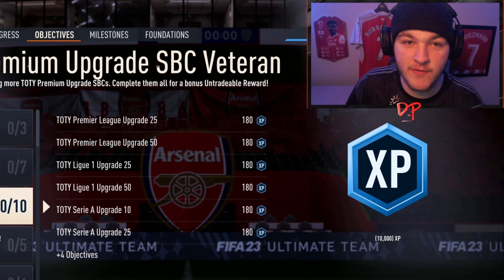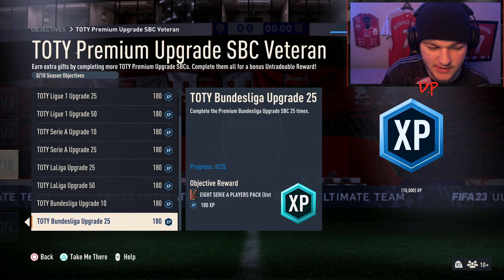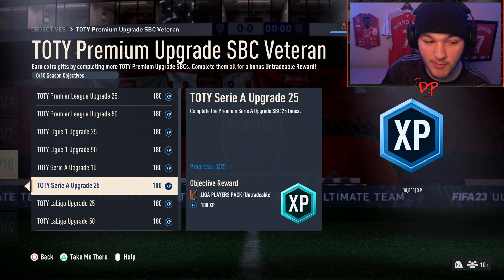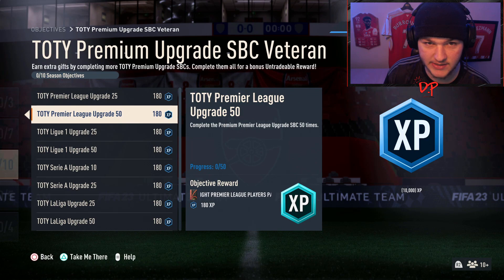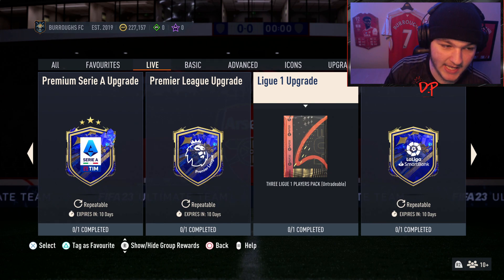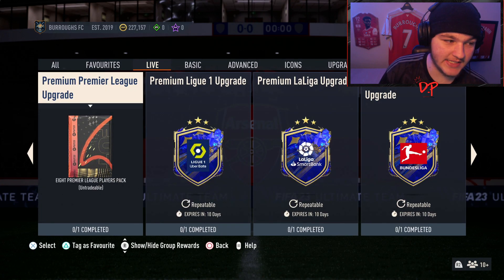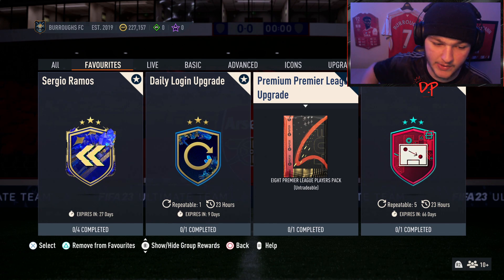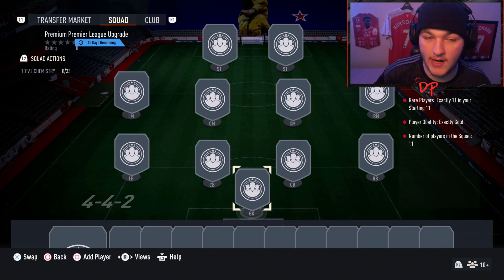HOW TO COMPLETE PREMIUM UPGRADE SBC VETERAN OBJECTIVES! - HOW TO GRIND TOTY UPGRADE PACKS! - FIFA 23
Yes lads! Today we look at the NEW TOTY Premium Upgrade SBC Veteran Objectives, where you have to complete Premium Premier League/Ligue 1/Serie A/LaLiga/Bundesliga SBC Upgrade Packs to unlock this objectives. I run you through the most efficient way to grind & recycle your players into these upgrade packs!

TOTY Premium Upgrade SBC Veteran Objectives -

TOTY PREMIER LEAGUE UPGRADE 25 - Complete the Premium Premier League Upgrade SBC 25 times.

TOTY PREMIER LEAGUE UPGRADE 50 - Complete the Premium Premier League Upgrade SBC 50 times.

TOTY LIGUE 1 UPGRADE 25 - Complete the Premium Ligue 1 Upgrade SBC 25 times.

TOTY LIGUE 1 UPGRADE 50 - Complete the Premium Ligue 1 Upgrade SBC 50 times.

TOTY SERIE A UPGRADE 10 - Complete the Premium Serie A Upgrade SBC 10 times.

TOTY SERIE A UPGRADE 25 - Complete the Premium Serie A Upgrade SBC 25 times.

TOTY LALIGA UPGRADE 25 - Complete the Premium LaLiga Upgrade SBC 25 times.

TOTY LALIGA UPGRADE 50 - Complete the Premium LaLiga Upgrade SBC 50 times.

TOTY BUNDESLIGA UPGRADE 10 - Complete the Premium Bundesliga Upgrade SBC 10 times.

TOTY BUNDESLIGA UPGRADE 25 - Complete the Premium Bundesliga Upgrade SBC 25 times.

How to Grind Premium League Upgrade Packs
TOTY Premium Upgrade SBC Objectives
How to Craft Packs for TOTY FIFA 23

ALL SBC PACKS -

Premium Premier League Upgrade FIFA 23
Premium Ligue 1 Upgrade FIFA 23
Premium LaLiga Upgrade FIFA 23
Premium Bundesliga Upgrade FIFA 23
Premium Serie A Upgrade FIFA 23

0:00 Intro
0:43 Objectives
1:51 Premium Upgrade Packs
4:51 How to Recycle Players
6:44 Outro